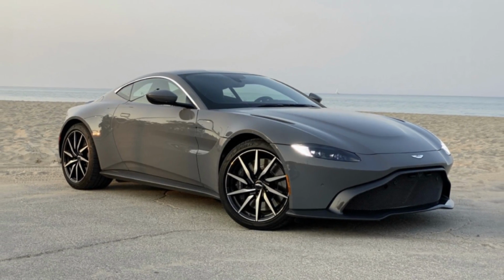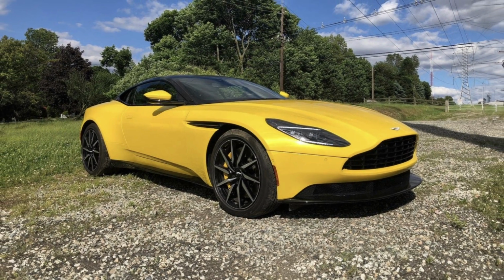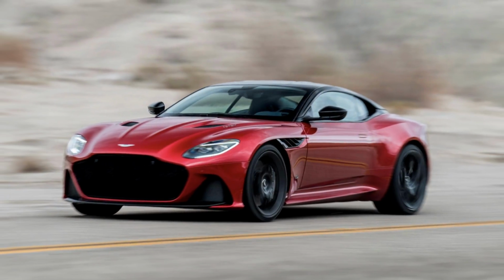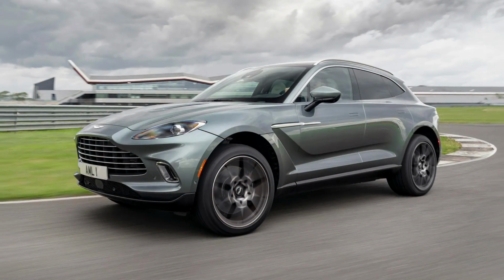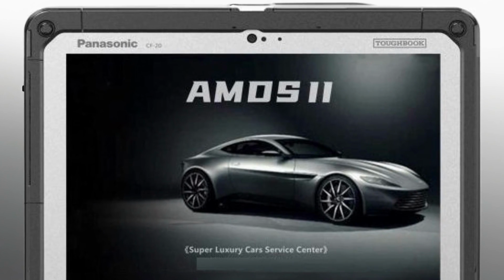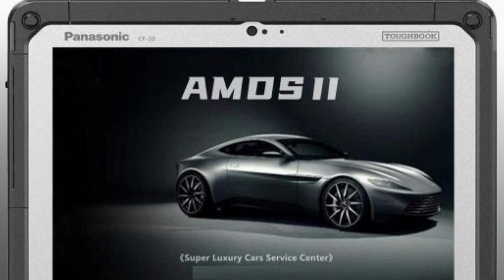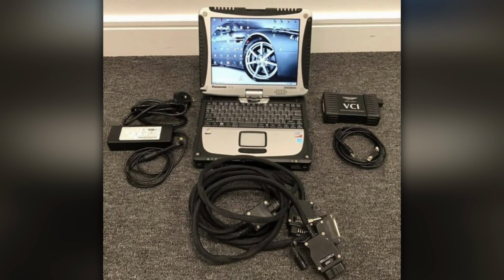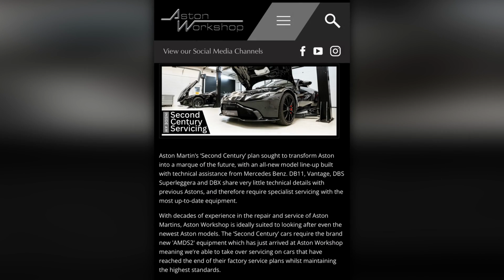Aston Martin Mercedes Era Car Servicing: What You Need to Know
In this video, Mike outlines the different Aston Martin models, and the correct level Aston Martin Diagnostic System tool needed to properly work on each derivative.

Aston Martin Diagnostic System 1 (AMDS) which most professional independent Aston Martin specialists have, caters for the Aston Martin DB7, Classic Vanquish, Aston Martin V8 Vantage, DB9, Rapide, DBS, V12Vantage and new Aston Martin Vanquish models.

Aston Martin Diagnostic System 2 (AMDS2) which most professional independent Aston Martin specialists DO NOT have, caters for the Aston Martin second century plan cars. DB11, Mercedes-Benz V8 Vantage, DBX, DBS Superleggera and the new Aston Martin DB12

We're going to explore the idea that without the correct level AMDS tool, means it is unwise for a garage to work on those particular cars.
And conclude what that outcome most probably means, is an ownership experience, if owning a second century plan car, of visiting the main agent for all repairs and servicing.

If you are a prospective pre-owned Aston Martin buyer, locking yourself into dealing with the main agent network might need factoring into your budget planning.

Mike concludes that independent garages effectively being cost prohibitive locked out of owning AMDS2, might turn counter productive for the factory, if owners vote with their feet and stay away from cars which can only be supported by the main agent.

After digesting the information in this video, you will be able to make an informed decision which type of garage is the best suited to look after your Aston Martin.